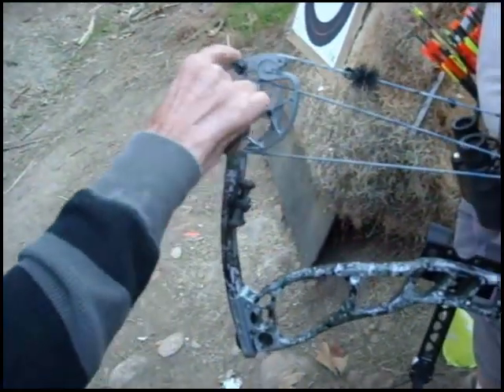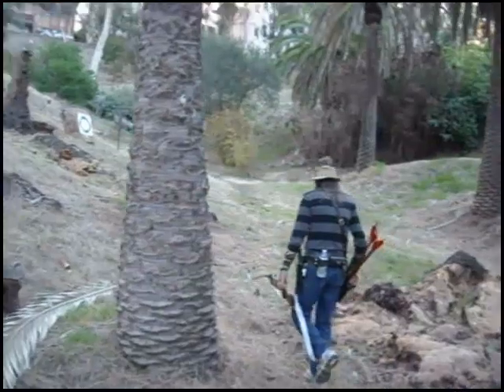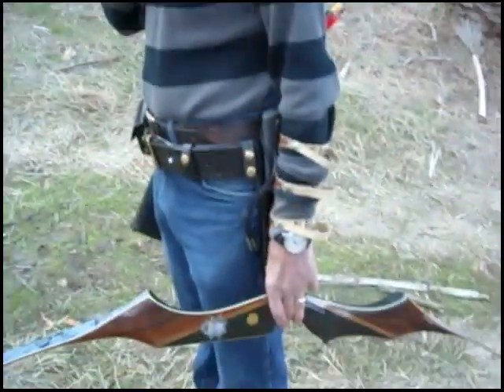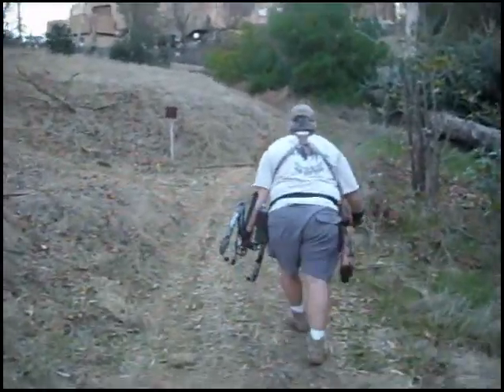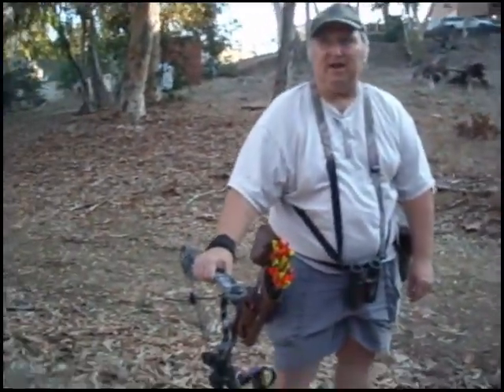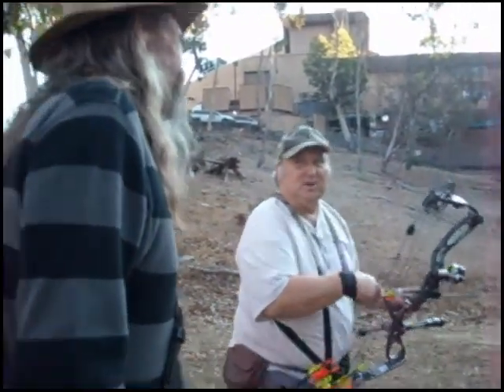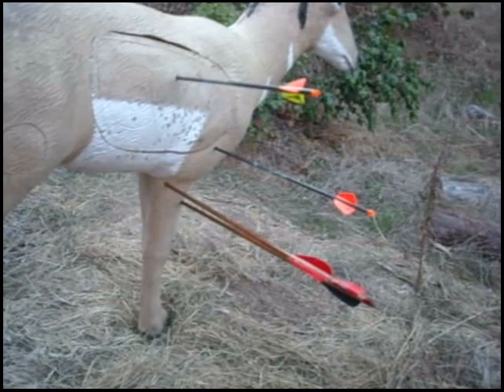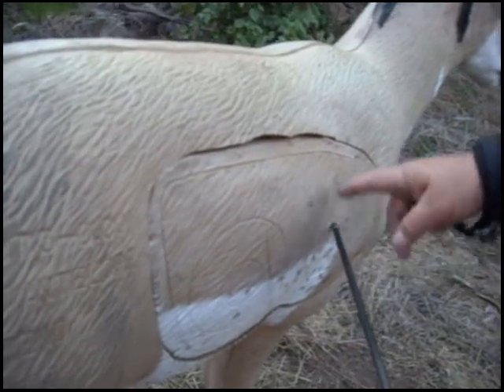Archery, Iron Man competition (3/5) at Balboa Park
Not the entire shoot, just the first part (unmarked 3-D), and I only filmed about 15 of the 28 targets.  Still, it's an hour video. :)